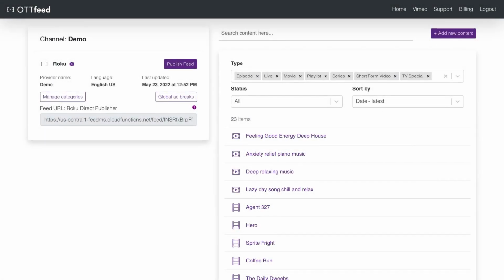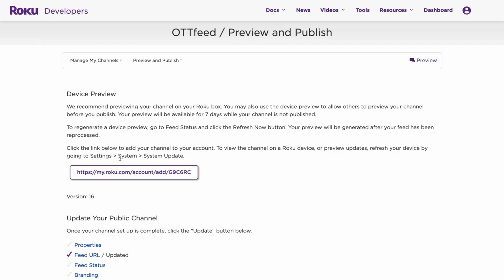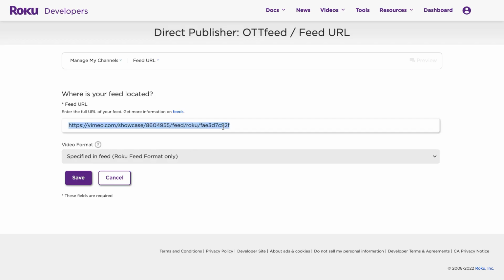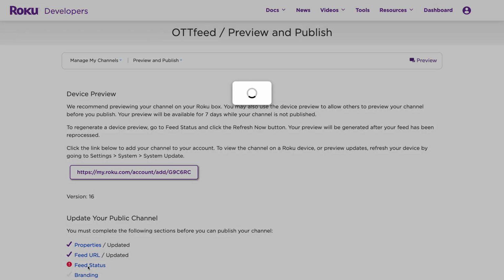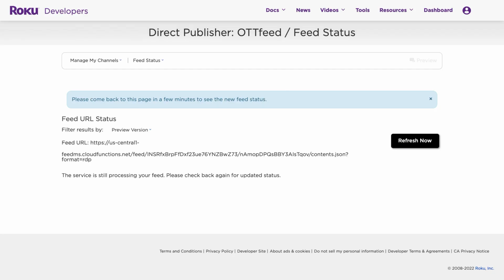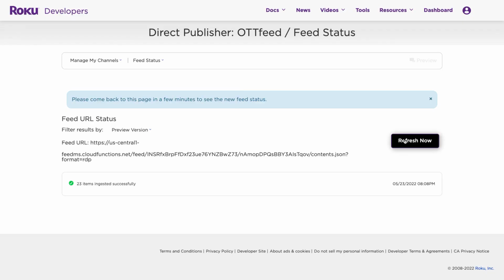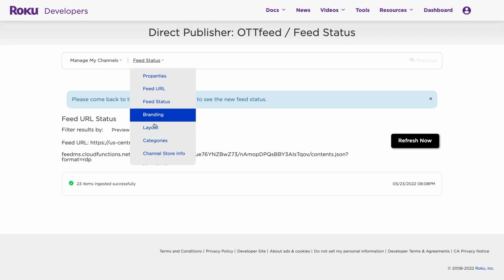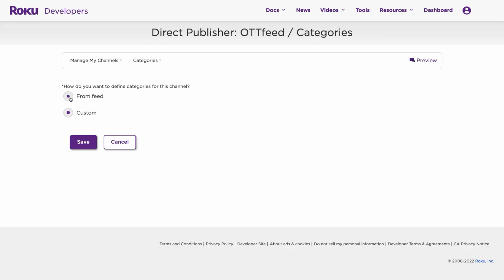OTTfeed: Connect Content Feed to Roku Channel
Step-by-step instructions on how to connect your JSON content feed to Roku Direct Publisher channel. With OTTfeed platform you will connect your Vimeo account, create categories, seasons, and playlists. Everything you need to manage your Roku Direct Publisher channel with ease and speed.